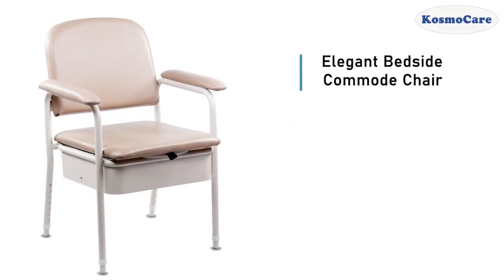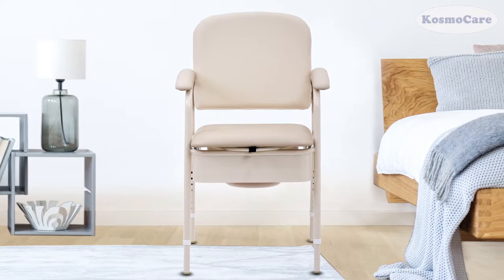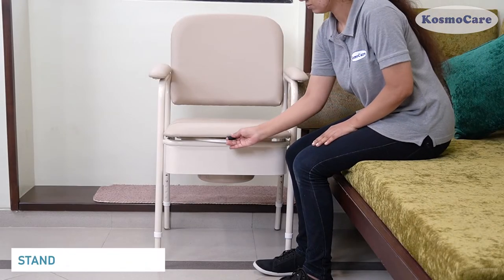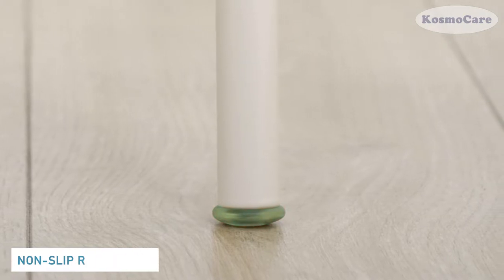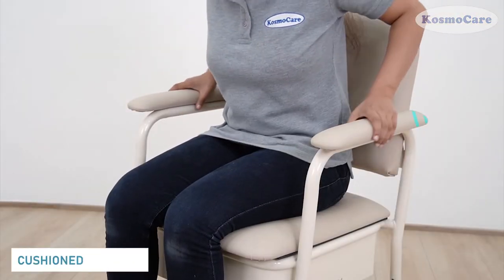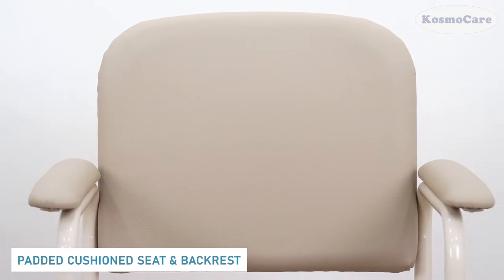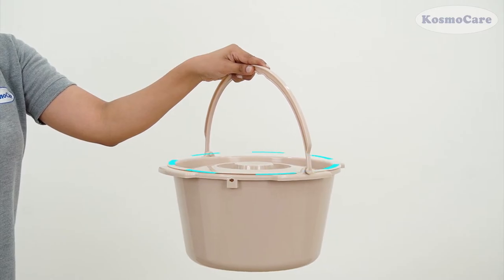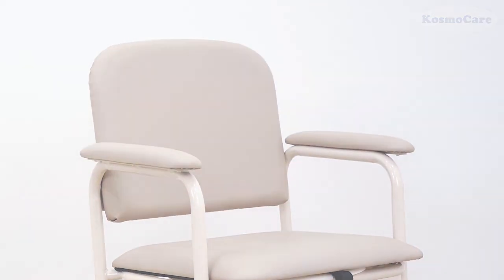KosmoCare Elegant Bedside Commode Chair - Features (RMU122)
This premium and elegantly designed product resembles a normal armchair and blends easily with any home décor. The discrete pan is concealed to maintain the aesthetics

Features:
- An elegantly designed concealed commode armchair that blends in well with the decor of your house. It comes with beige upholstery to match any personal or professional style and environment.
- The soft and luxurious cushion has a flip-back mechanism to easily slide out to the rear when you want to use the commode.
- Concealed commode pan can be removed easily for emptying and cleaning, and the wipe-clean surface is easy to clean, sanitize, and deodorize.
- The height can be adjusted up to 7 inches in increments of one inch, to suit your needs.
- Seat measures 17.5" in depth, and 17.5" in width and supports up to 135 kg, Net weight: 12 kg.